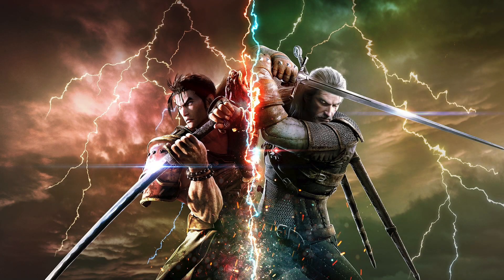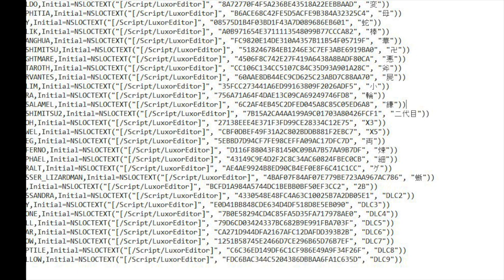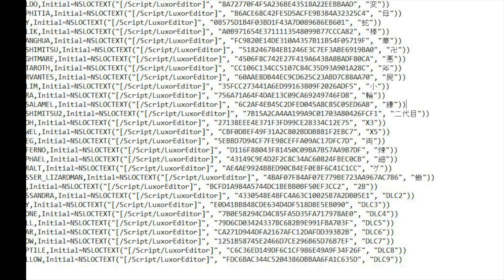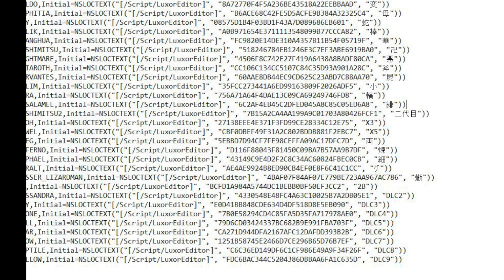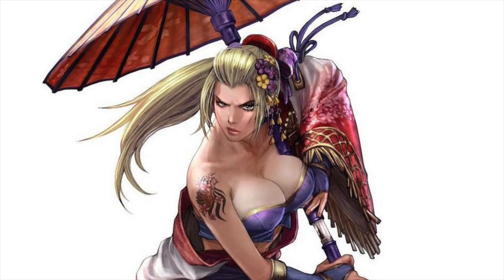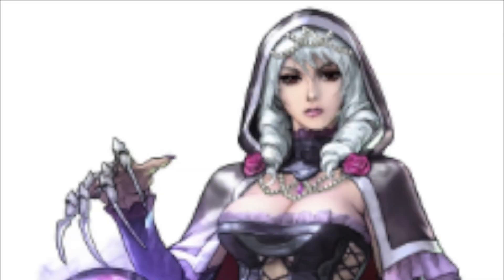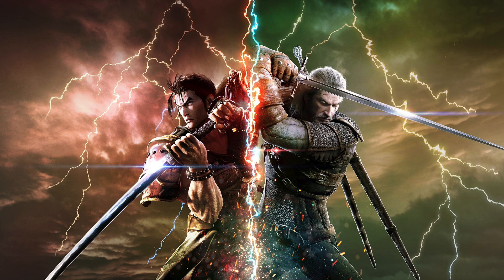Soul Calibur 6 Leaked Data For Season 2 DLC Characters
I wonder who?